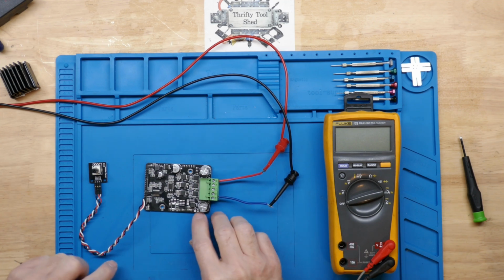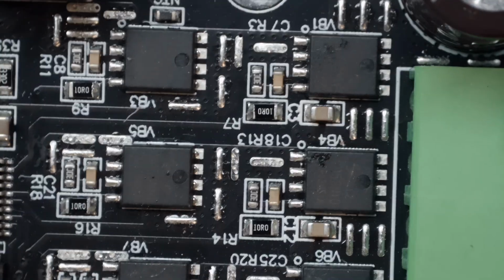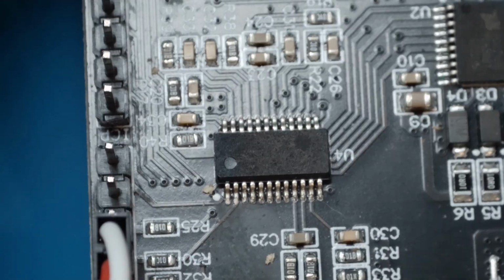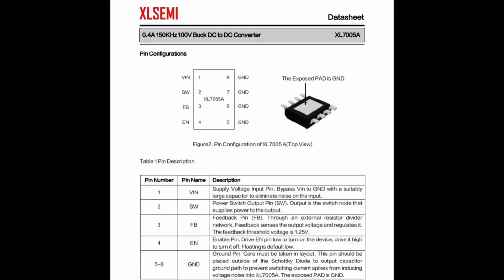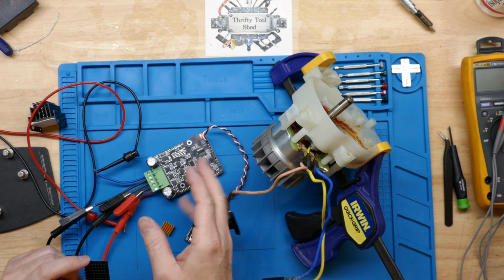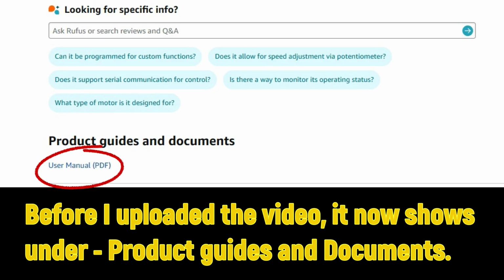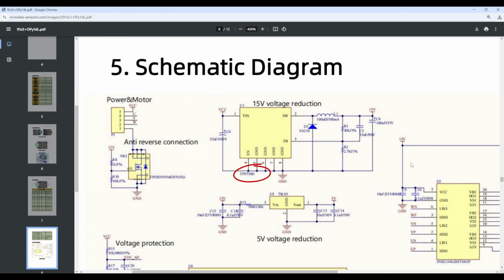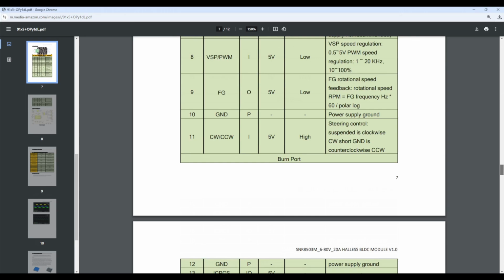80V BLDC Controller Repair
In this video we repair a SNR8503M Brushless DC motor controller. These are cheap, but also take a while to get. That is why I am taking time to repair this one in this video. It will help with a project I am currently working on while I have another one on order. We also learn a lot more about a board while working on it and testing. I will also share the manual for these cheap controllers that some may find helpful. You can also find it as a pdf file on our FB page called On The Bench.

80V BLDC Controller (Hall Less) as shown

Controller for manual link (Hall Feedback type)
*(requires hall sensors on motor to run it)

Heatsink I am testing with if needed
(may require larger heat sink above 15A or so)

ELKLIV Autofocus Microscope if needed

Fnirsi Micro Soldering Pen if needed

Fnirsi Component Tester if needed

Jumper lead set if needed

Solder Flux if needed

Low Temp Solder for Removal if needed

Leaded 63/37 Solder if needed

200MHZ Rigol DS1202Z-E scope if needed

Hakko Curved Tip if needed

Quick 957DW Hot Air Station if needed

AwithZ spotwelder if needed
you can select 14KW or 24KW Model

Performance Tools Cutter if needed

example Flat Jaw pliers if needed

Mini Pliers set if needed

Cheap spot welder if needed

High Output Spot welder if needed

Magic Power Gel if needed

Aftermarket 8V Battery for DeWalt screwdriver if needed

200MHZ Rigol DS1202Z-E scope if needed

0-60V 0-5A Power Supply if needed

150W Load Tester if needed